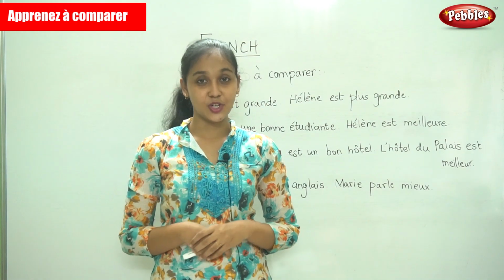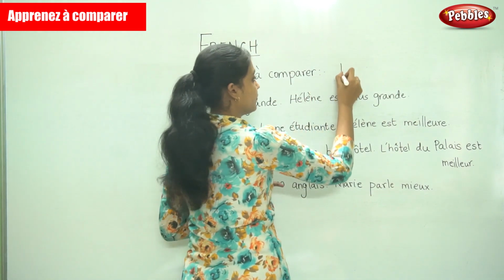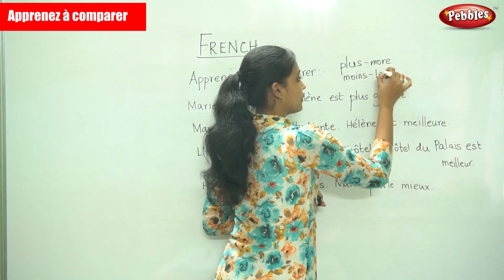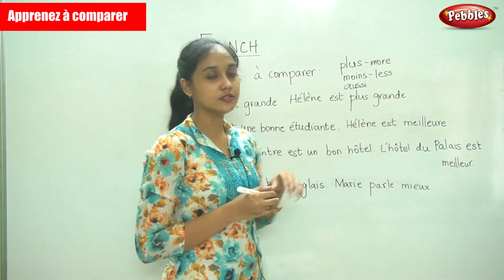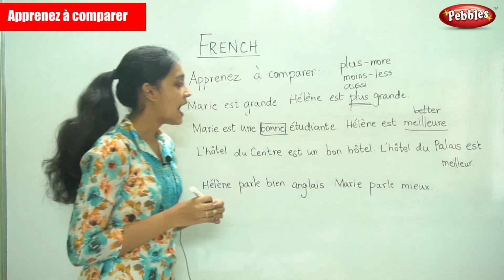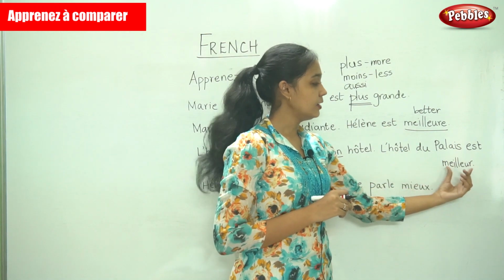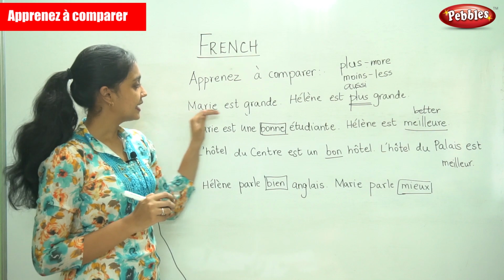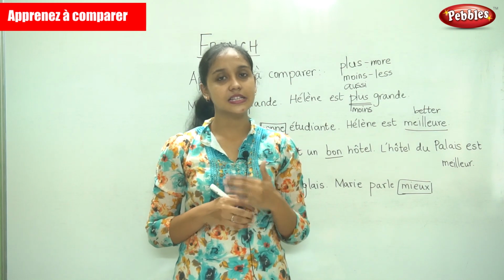Apprenez à comparer | B.Sc French Class Part - 168 | Learn French Through English | College level